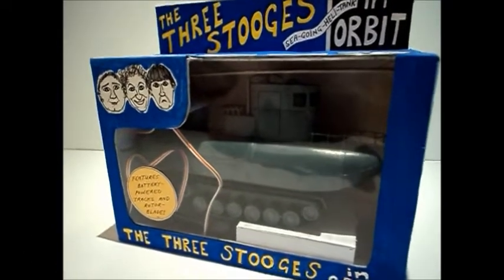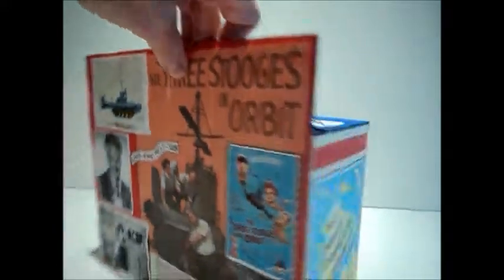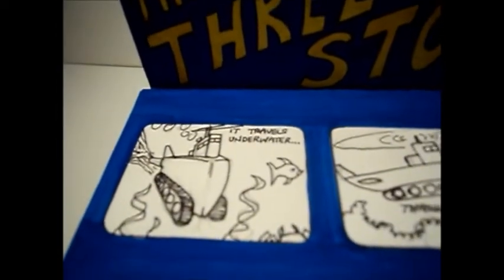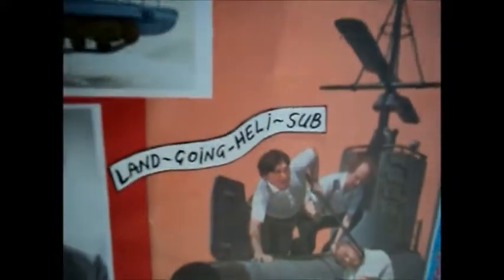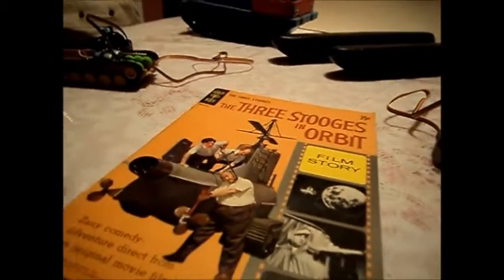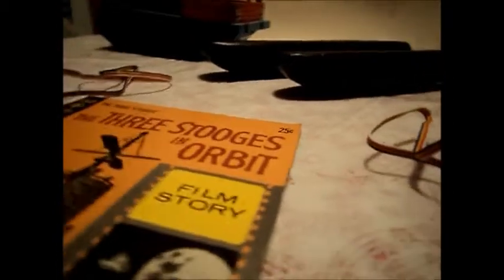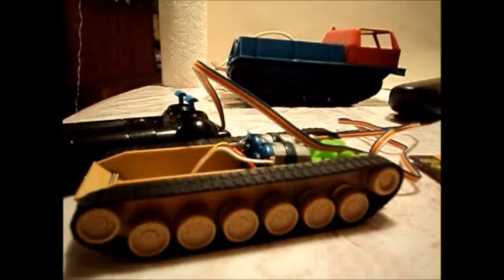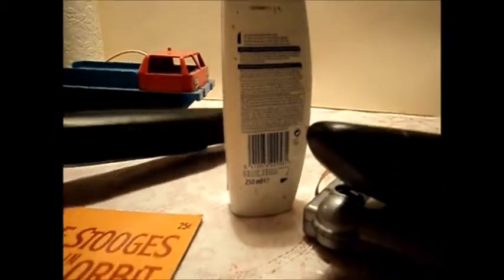The 3 Stooges in Orbit Submarine-tank-helicopter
This is a fun version of this crazy film vehicle. It is battery operated and made from a plastic  pontoon, wire and kitchen roll. The box is made from a shoe box.